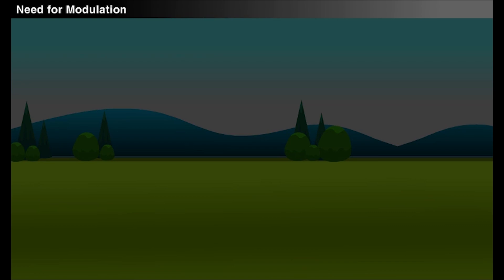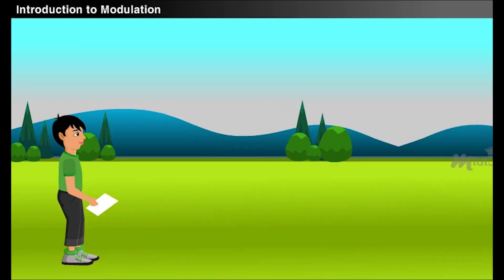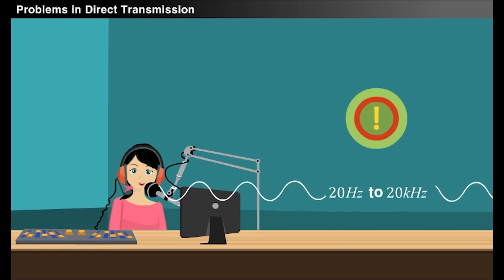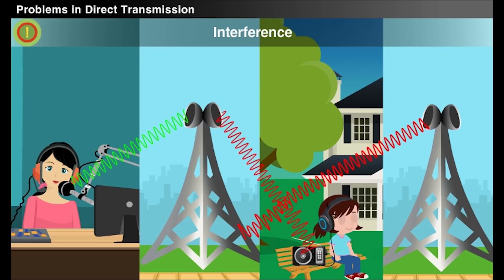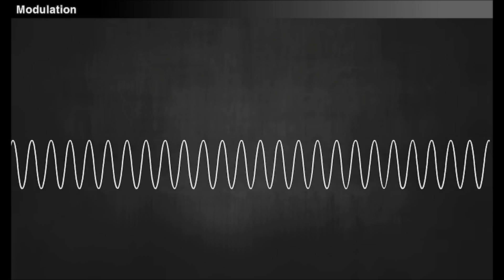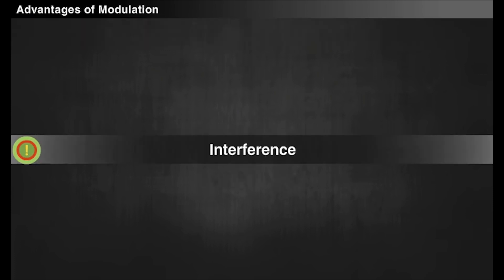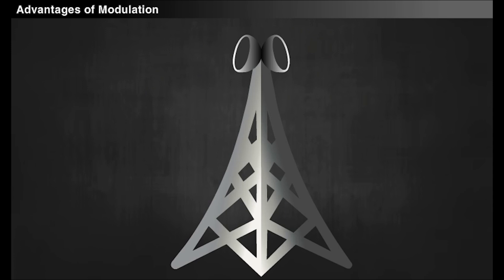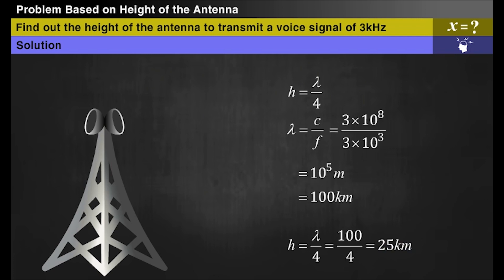Need for Modulation [Year - 3]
Watch this video to know more about modulation and its needs.
Department: Electronics Engineering
Subject: Analog Communications
Year: 3